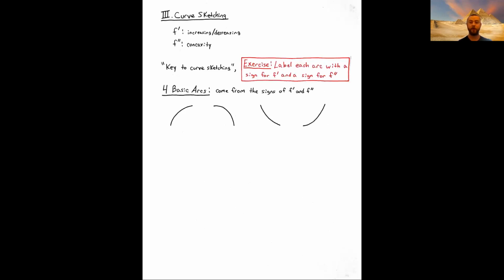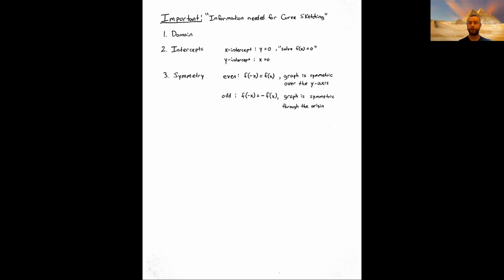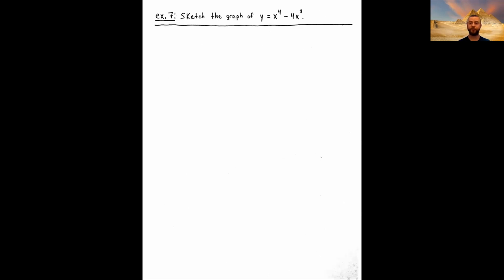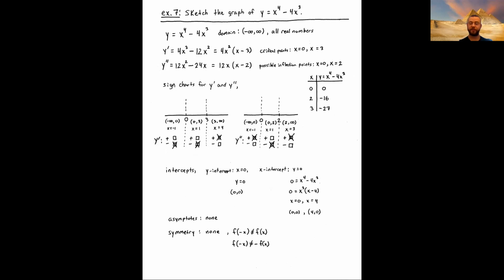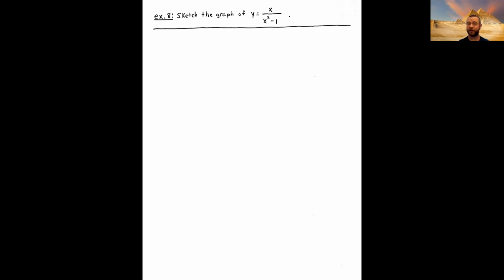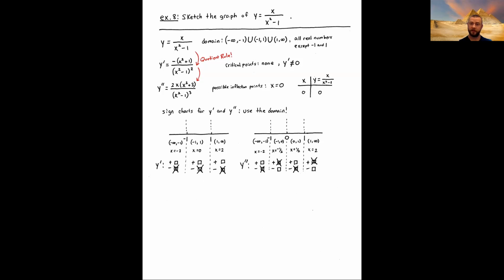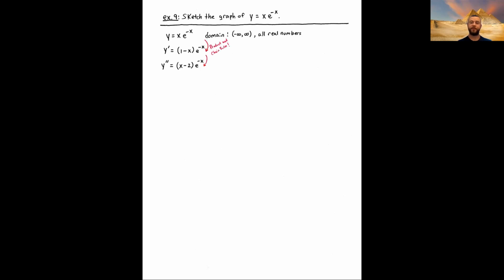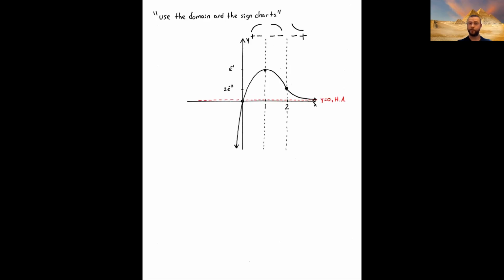Derivatives and the Shape of a Graph, part 3 (Calculus 1, Lecture 20)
Part 3 of Lecture 20: Derivatives and the Shape of a Graph